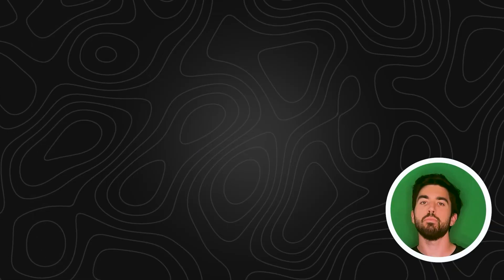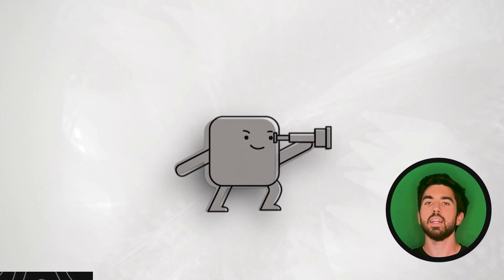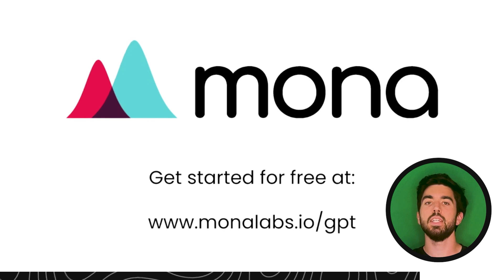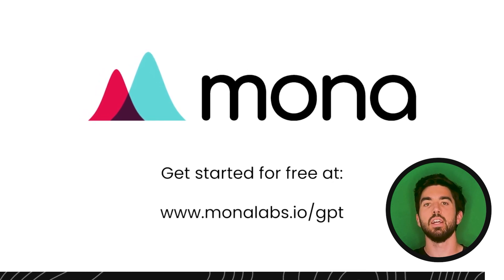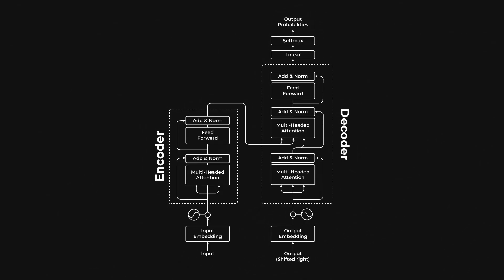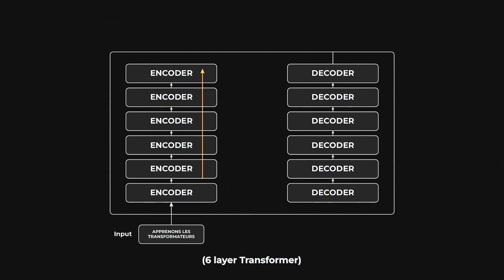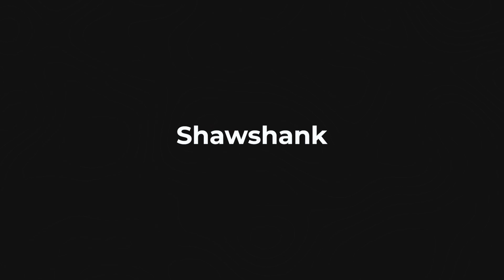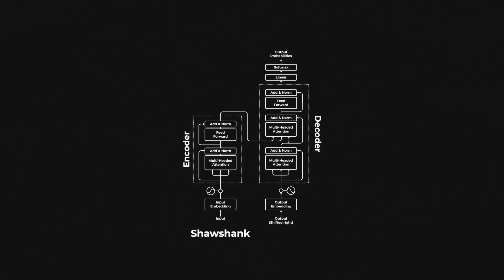How do LLMs work? Next Word Prediction with the Transformer Architecture Explained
From the podcast episode with Jay Alammar: Building LLM Apps & the Challenges that come with it. The What's AI Podcast Episode 16: @arp_ai !